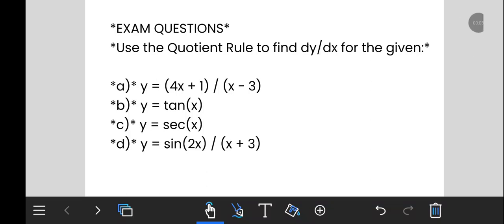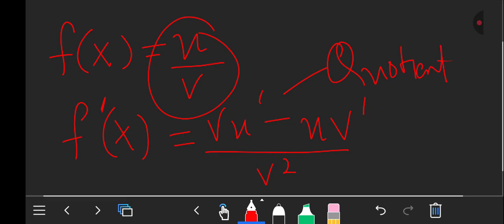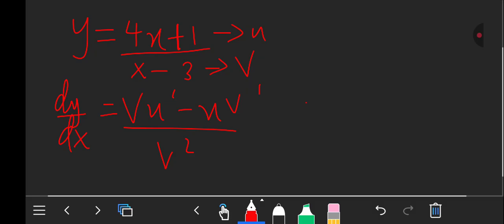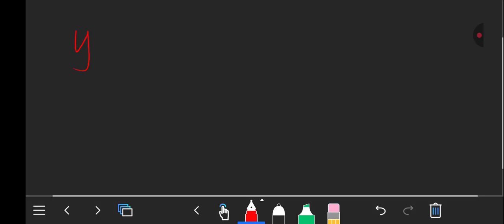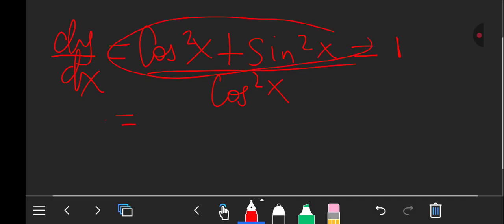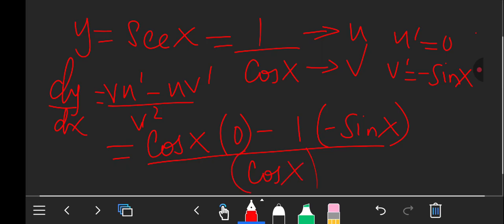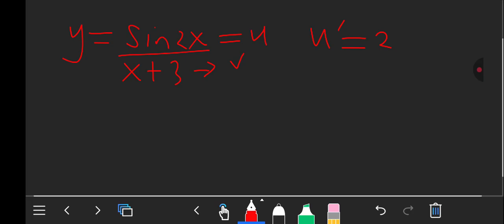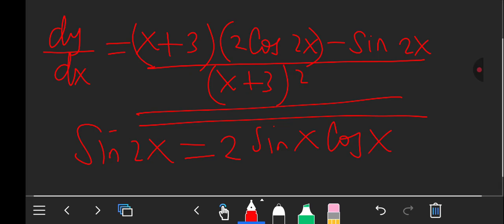HOW TO DIFFERENTIATE BY QUOTIENT RULE || CALCULUS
Understand the *Quotient Rule* in Calculus! In this lesson, we solve various functions using differentiation techniques. Whether you're preparing for exams or strengthening your concepts, this video breaks it down step by step for easy understanding.